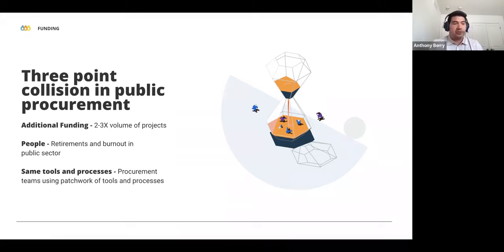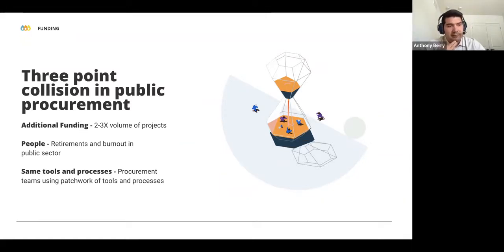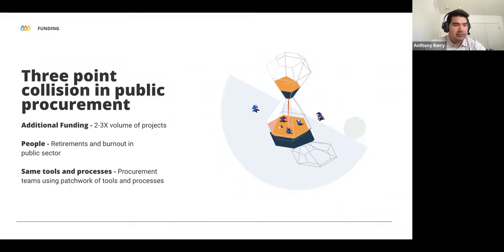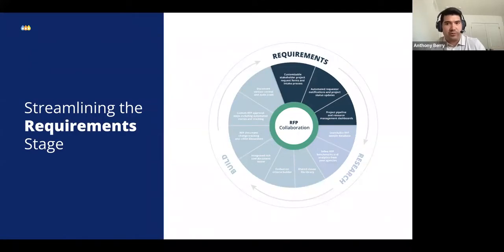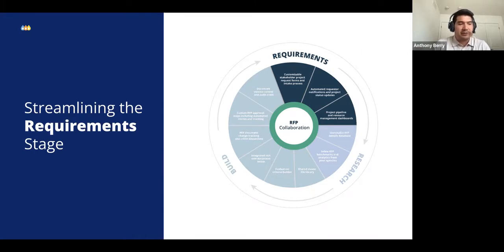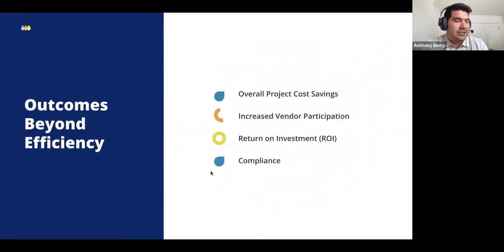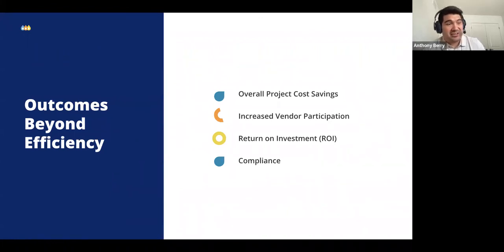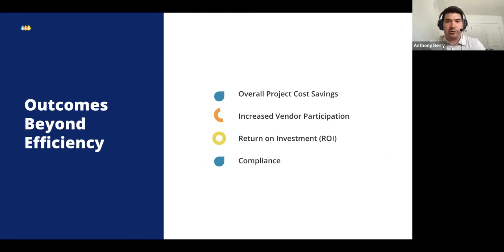Optimizing the 3 Stages of RFP Creation for Faster Results [NIGP Webinar]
Out of the 123 days typically spent on an RFP, 26 are spent in the RFP creation process. That means more than 20% of a procurement manager’s time is spent creating the RFP before it goes to market. Imagine how much more effectively you could meet your internal clients’ requests (all the while getting more time in your day to focus on strategic and high-value tasks) if you could get RFPs out the door faster.

The RFP creation process is typically made up of three components: gathering requirements, research, and building the RFP. In this webinar hosted by Bonfire in partnership with NIGP, we’ll take you through each stage of RFP creation, walking you through top tips on how to save time without sacrificing best-value decision-making. You’ll learn:
-Why 95% of procurement failures can be tied back to one of the three phases of RFP creation
-What components make up the three stages of the RFP creation process
-Practical next steps you can take to optimize each stage for efficiency, and how best-of-breed technology can help
-Outcomes (besides efficiency) of a streamlined RFP creation process—including cost savings, increased vendor engagement, and return on investment